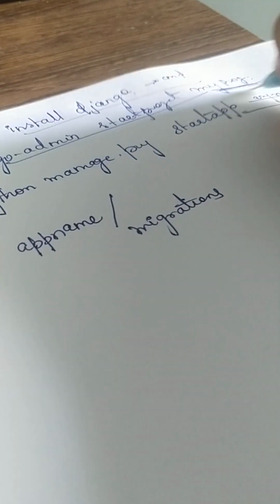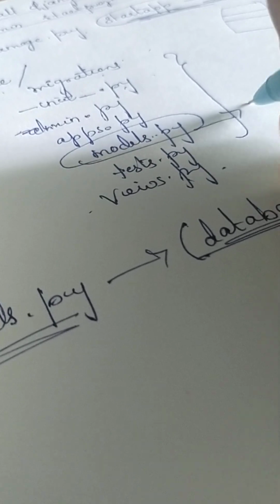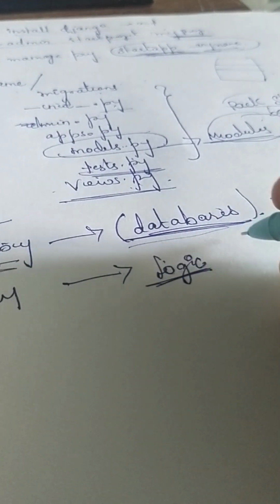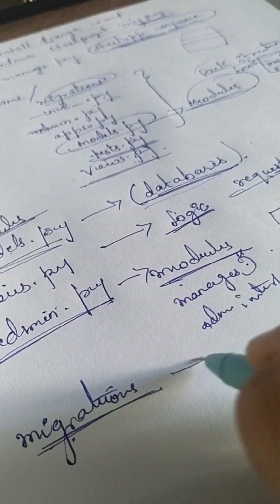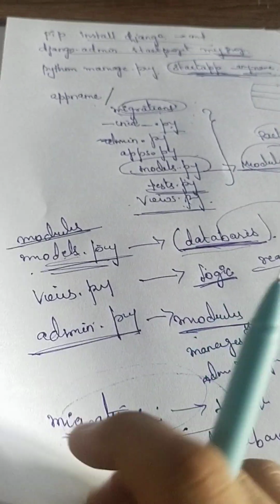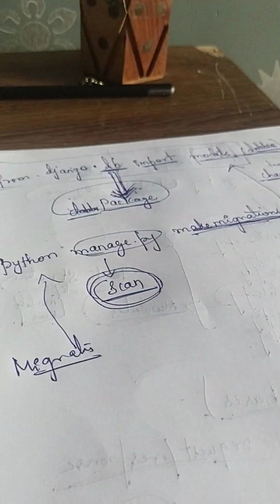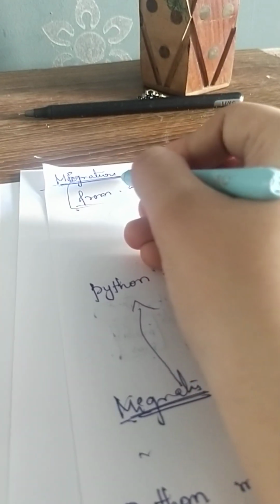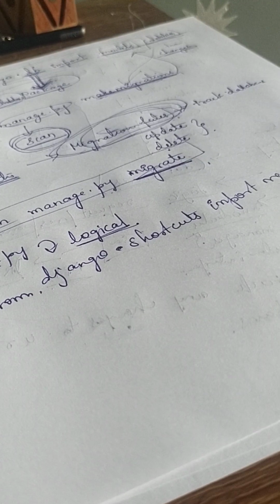django part2 theory_lectures padhle padhloyaar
It's a Django theory oriented vedio part2 . Many more advanced skilled based concepts of computer science are on a way to path.

The next vedioes shall be more informative and with more clarity .